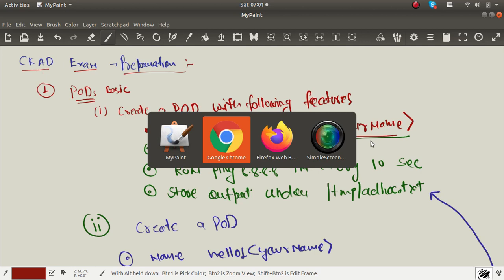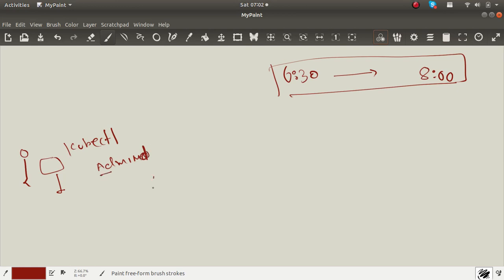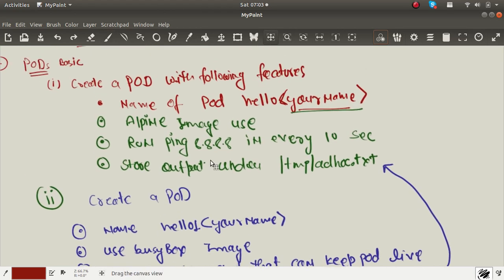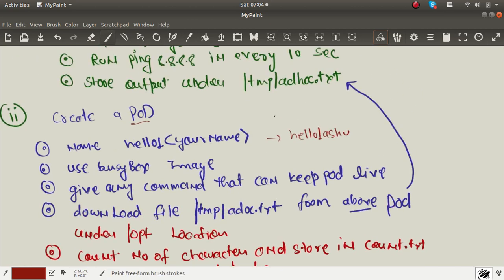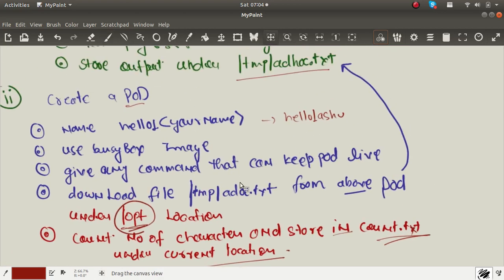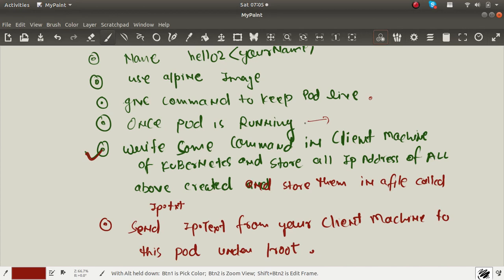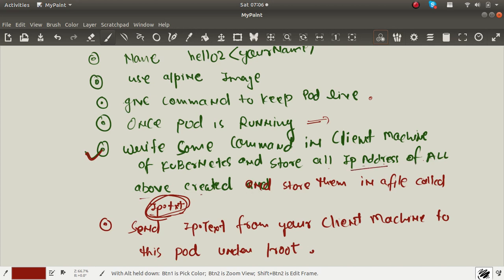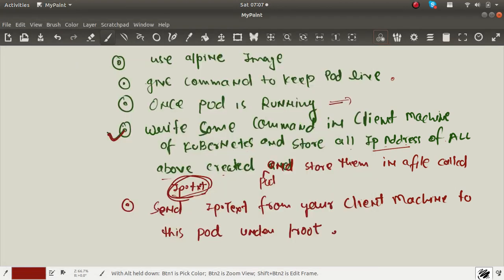ckad pod task1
About Me:-
Ashutoshh Singh : Founder Adhoc Network Infotech pvt ltd